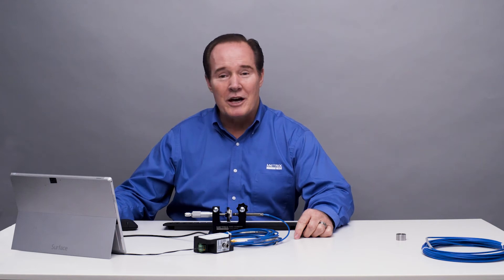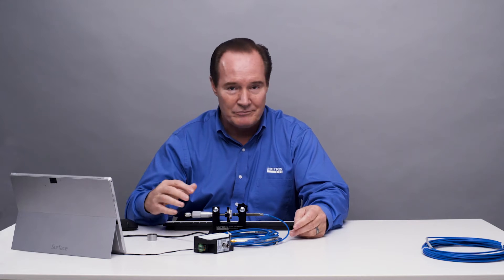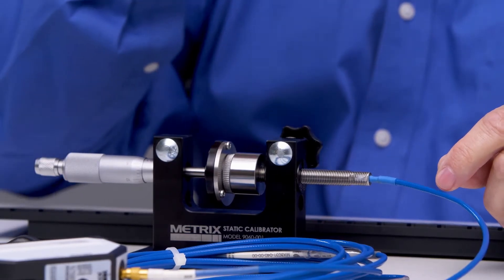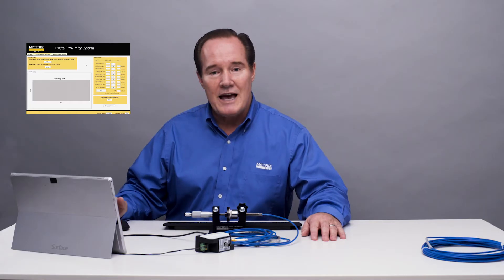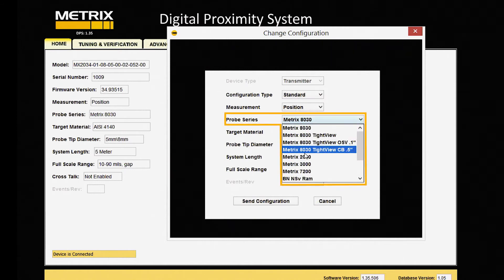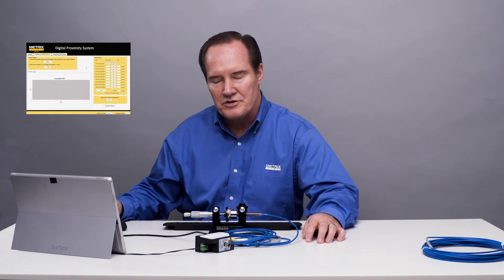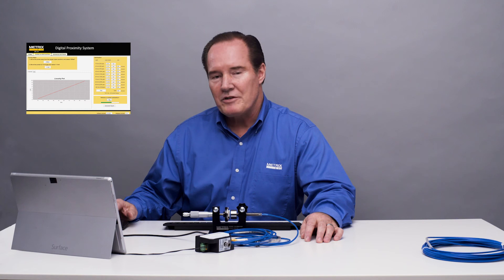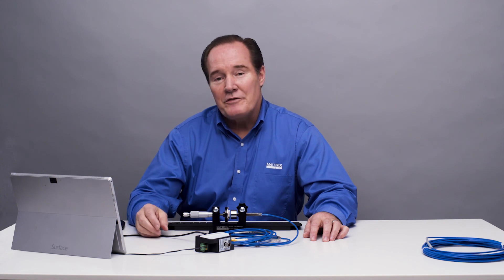Metrix - TightView Demonstration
How does the Digital Proximity System work in Tight Situation. Watch to learn more.

Metrix now produces a proximity probe system that can fit in very tight spaces and provide an excellent linear measurement compared to competitive products for similar applications.

Normal proximity probes usually need at least their probe tip diameter as clearance around the probe tip to ensure an accurate measurement.  The above counter bore dimensions, 0.75” (19mm), are typical for a proximity probe to ensure there is no side interference at the probe tip.